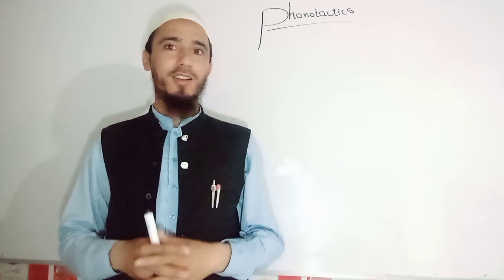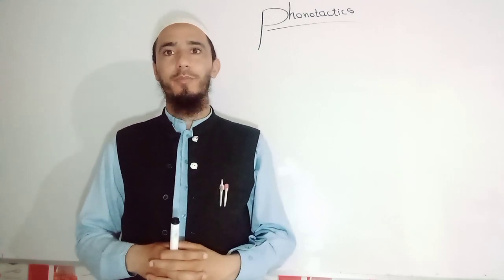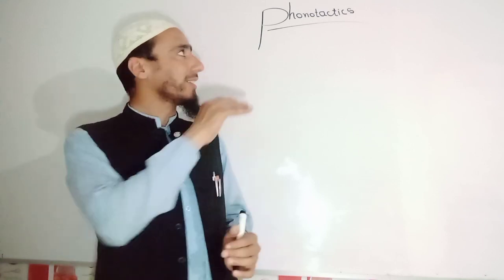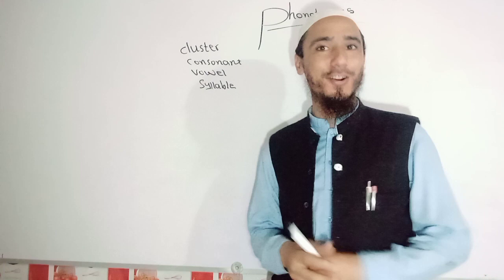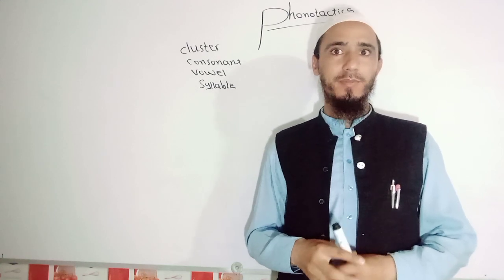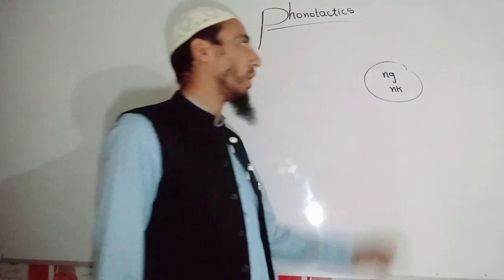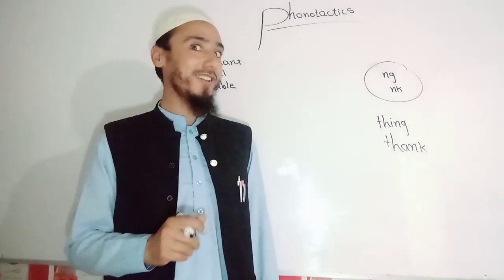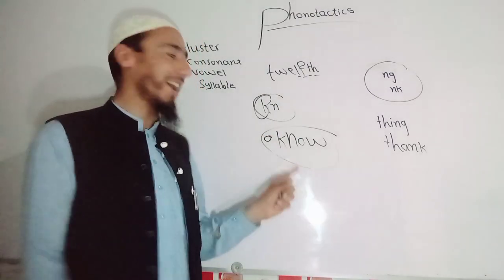What is Phonotactics|Muhammad Alamgir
Honourable listeners and respectable audience, today our topic is Phonotactics
Our address is: Village Tangai Shah, Tehsil Matta, District Swat, KPK Pakistan. Our contact is: 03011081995##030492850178
This is topic is about Phonotactics and it's aspects